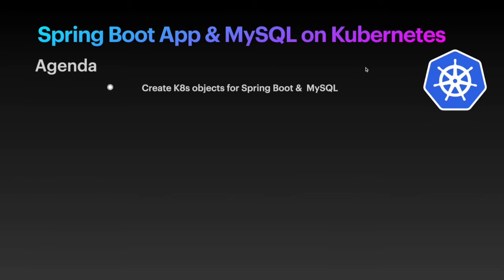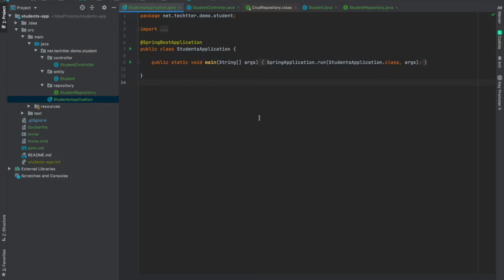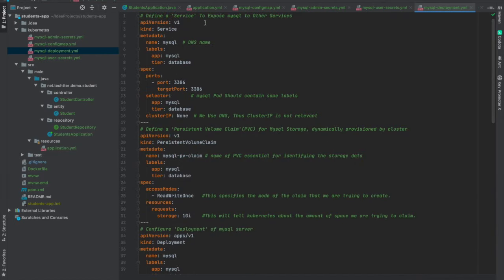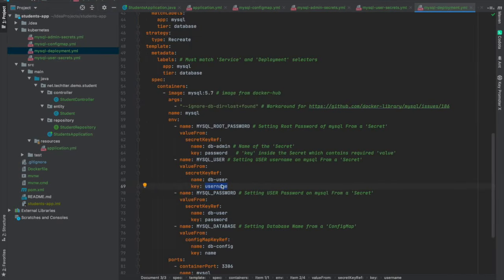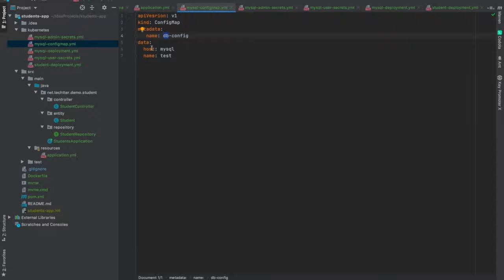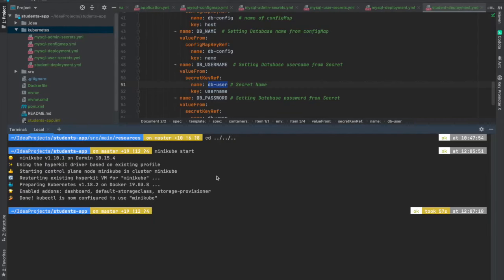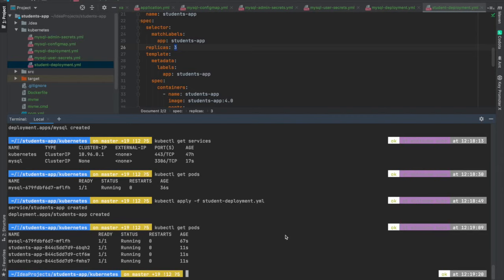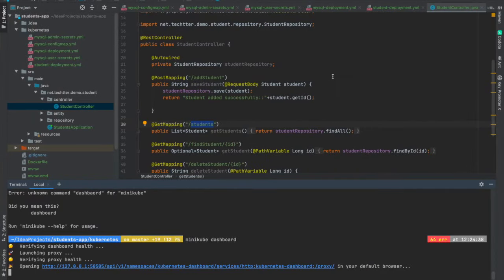Kubernetes Persistent Volume(PV) & Persistent Volume Claim(PVC)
Here, you learn about What is Kubernetes Persistent Volume (PV) and Persistent Volume Claim (PVC) and how to deploy Spring Boot, MySQL on Kubernetes Cluster. And also what is ConfigMap, Secrets, Service, Persistent Volume  and Persistent Volume Claim(PVC) in Kubernetes.

Kubernetes is a system to orchestrate the dockerized applications by automation of deployments, autoscaling the pods based cpu usage and requests. It simplifies the DevOps Engineer life by automation of deployments in to different environments.

Note: I missed in the video part where I encoded the username and passwords for mysql. Please check them below:
echo -n 'admin123' | base64
echo -n 'testuser' | base64
echo -n 'testuser@123' | base64

►PS: Apologies for the unnecessary music in between the demo

⏰TIMESTAMPS ⏰
0:00  ► Introduction
0:59  ► Creating K8s objects for Spring Boot and MySQL
2:52  ► What is Persistent Volume and Persistent Volume Claim?
21:41► Building Docker image for Spring Boot App
21:50 ► Pull mysql docker image from Docker Hub
24:00 ► Running Kubernetes K8s cluster using Minikube on laptop
30:25 ► Deploying Spring Boot, MySQL on Kubernetes and Testing the app using REST Client

All the commands used in the demo available in Gitgub repo README.md doc. Check it out.

- kubernetes .yml example
- spring boot deployment yml example
- spring boot configmap example
- mysql configmap, deployment, secrets,  example
- persistent volume, persistent volume claim yaml example

The content of the videos, ideas given in videos all are self opinionated. The code samples shown in the video are collected from opensource projects shared on github and from other sources. The trademarks and logos shown on thumbnails and in videos are registered for respective companies. This video is not certified or accredited by them.